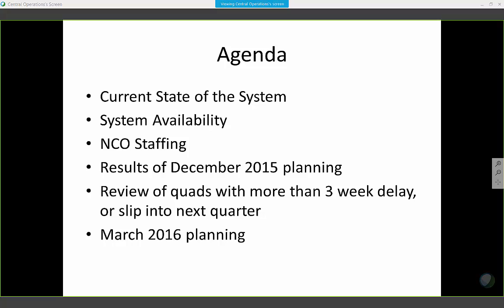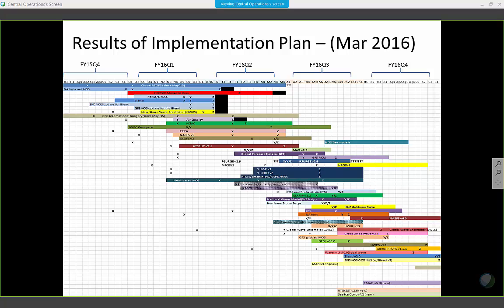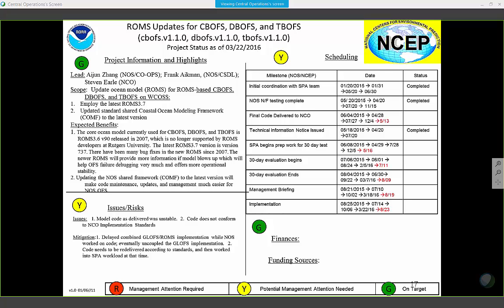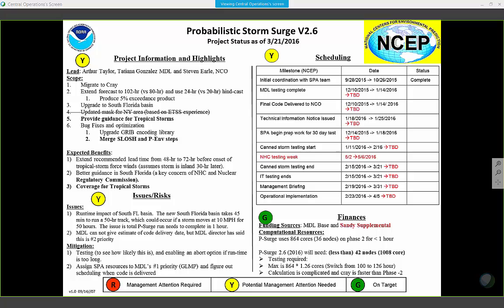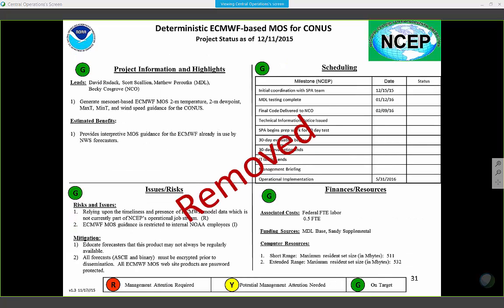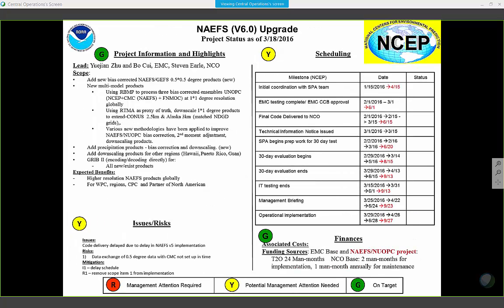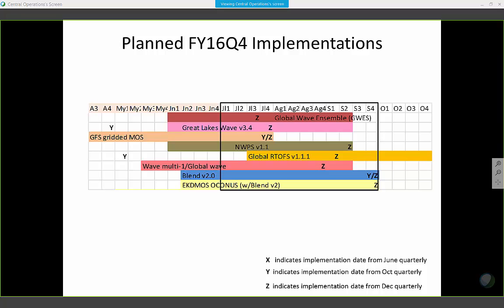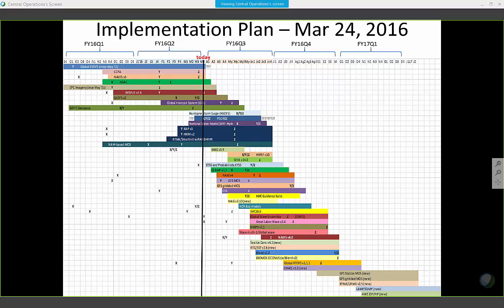WCOSS Update - FY 2016 Q3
Latest implementation plans for NWP models.